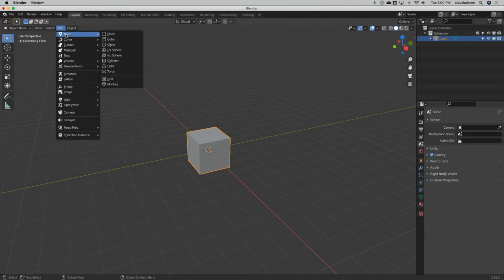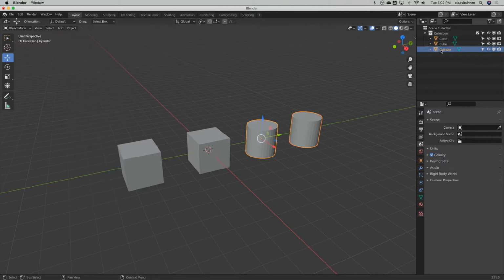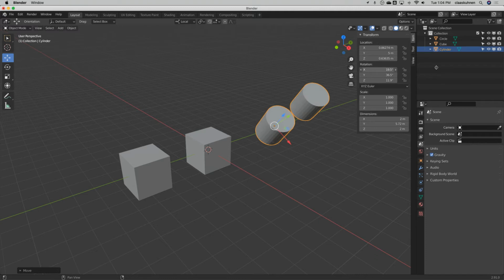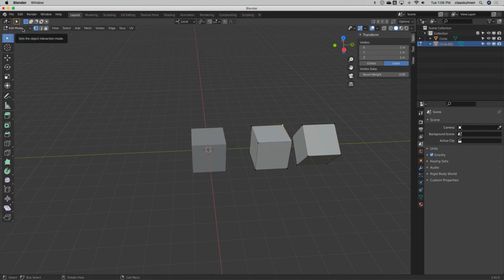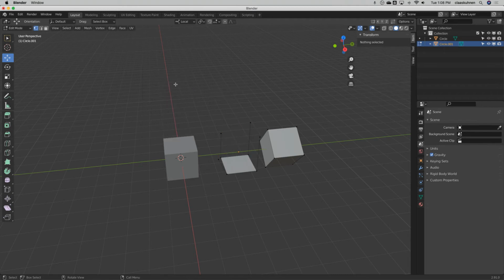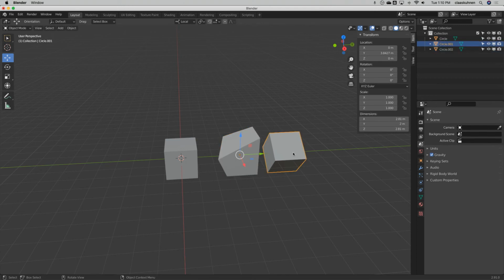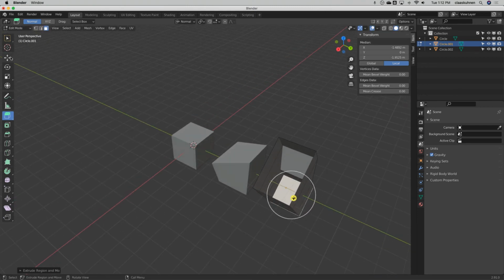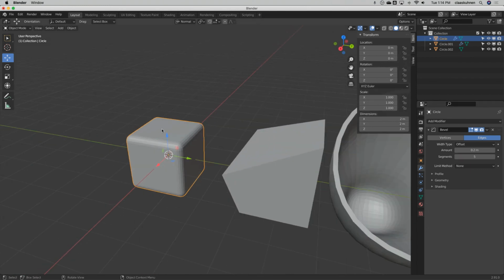Blender Introduction Basic Object Mesh Manipulation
In this video I will introduce you to some basic object and mesh manipulation in Blender.